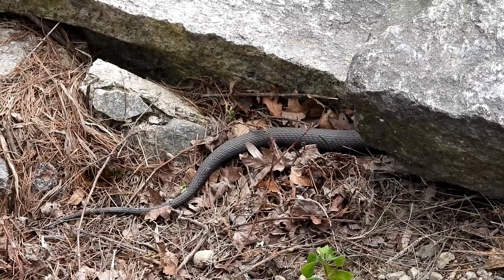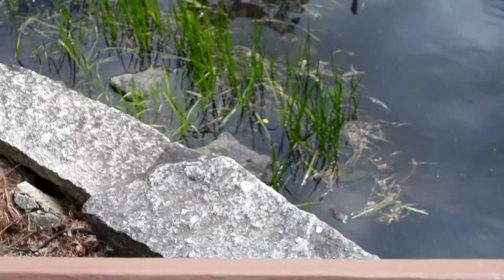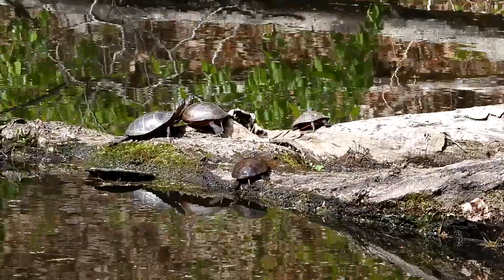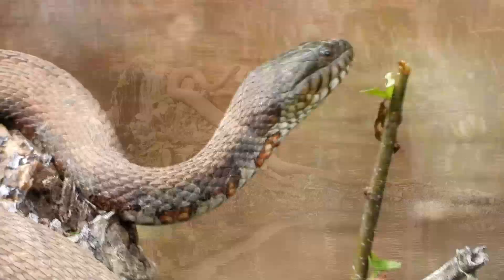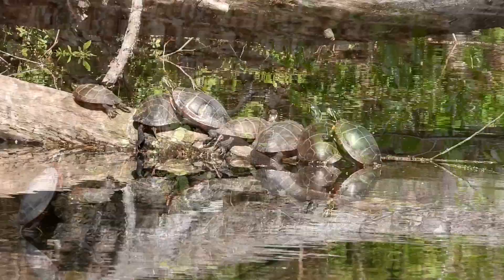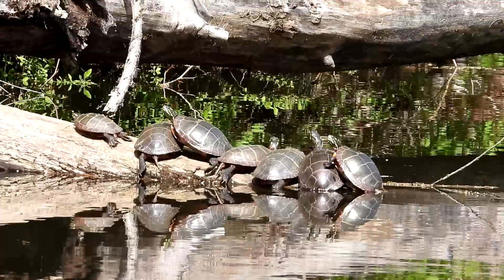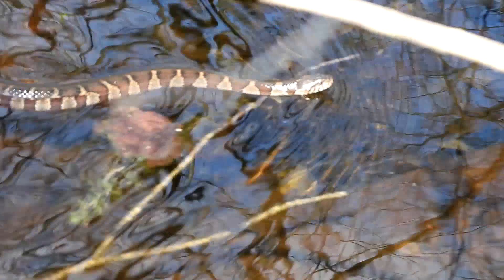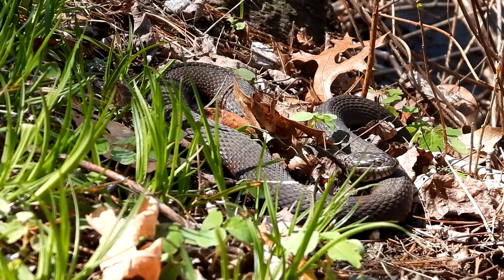Summer Northern Water Snakes and Painted Turtle sightings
We have been seeing lot of Snake this Spring and Summer of 2020. In todays video I put together some video clips of Northern Water Snakes and Painted Turtles that I saw at:

West Hill Park and Dam:
West Hill Dam
West Hill Park:
Address
518 E Hartford Ave.
Uxbridge Mass.
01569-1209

BlackStone River and Canal ~ River Bend Farm:
Address to River Bend Farm ~ Heritage State Park:
287 Oak St.
Uxbridge Mass. 01569

Goat Hill :
Goat Hill: Northbridge Mass
Park at Riverbend or Umass Medical Tri-River and walk across the Street thru the field. You can also park in this field.
Address to River Bend ~ Heritage State Park:
287 Oak St.
Uxbridge Mass. 01569

Brenda ~ NaturesFairy

Northern Water Snake
Water Snake
Nerodia sipedon
Common Water Snake
Eastern Water Snake
Painted Turtle
Sun Turtle
Chrysemys picta
Reptile
Herp
Herping
Herper
Massachusetts Herper
Massachusetts Snakes
Massachusetts Turtles
West Hill Park
West Hill Dam
Blackstone Valley
Heritage State Park
River Bend Farm
Blackstone River
Blackstone Canal
Blackstone Heritage Corridor
Goat Hill
Goat Hill Lock
Uxbridge Ma
Uxbridge Mass
Uxbridge Massachusetts
Northbridge Ma
Northbridge Mass
Northbridge Massachusetts
Reptiles
Massachusetts Reptiles

Camera:
Nikon CoolPix P1000 125X Zoom
Editing Program:
Sony Movie Studio 13 Suite